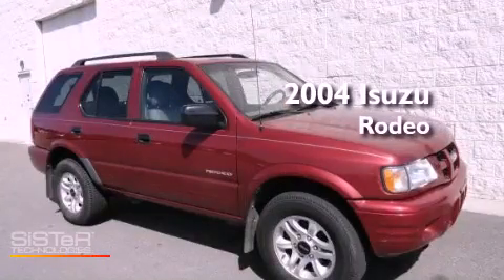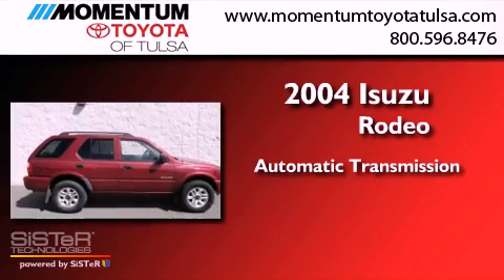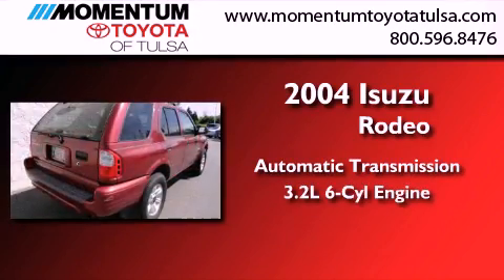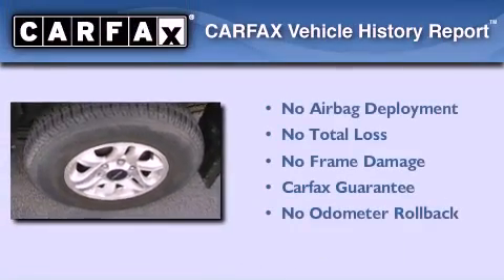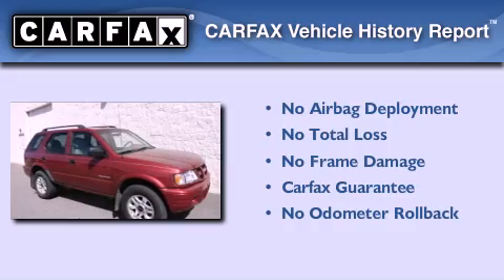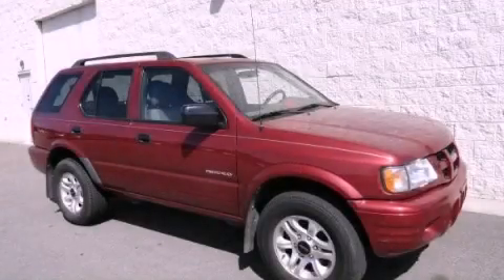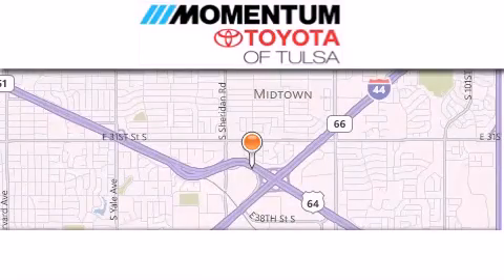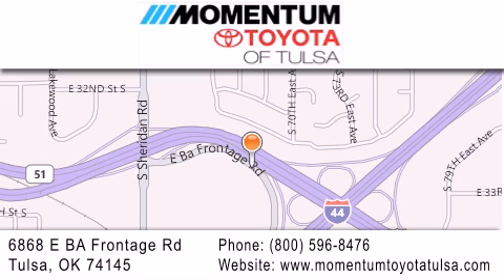Pre-Owned 2004 Isuzu Rodeo Tulsa OK 74145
Year : 2004
 Make : Isuzu
 Model : Rodeo
 Engine : 3.2L V-6 cyl
 Trans . : Automatic
 Exterior : Red
 Miles : 81,970
 Interior : Gray
 Stock : T44305462

 6868 East B.A. Frontage Rd.